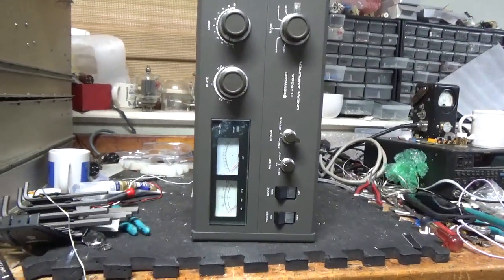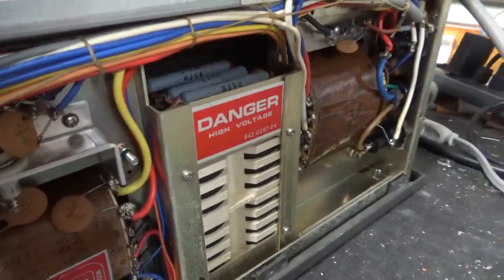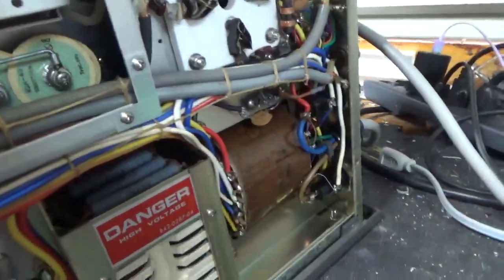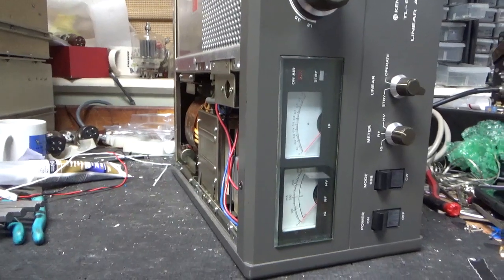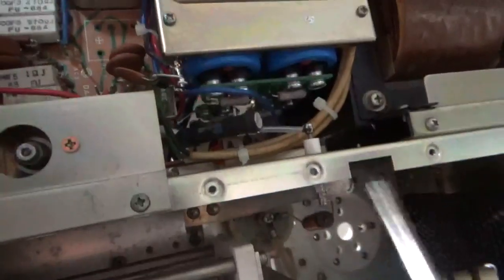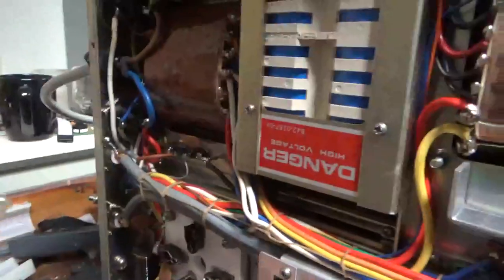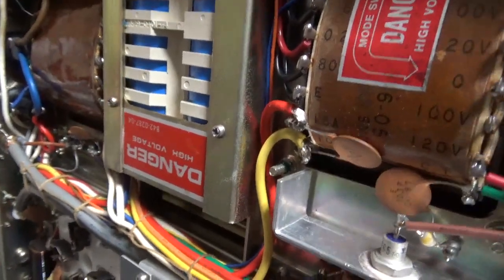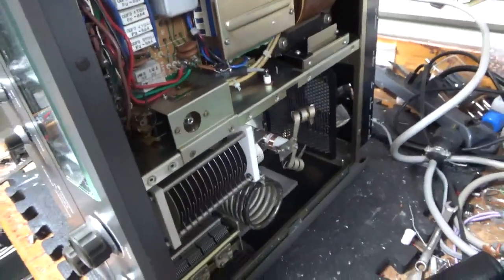Kenwood Tl-922A Repair, Modifications, Harbach Filter Board Kit, New So-239 Connectors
Here I show the repair and modifications on another Kenwood Tl-922A